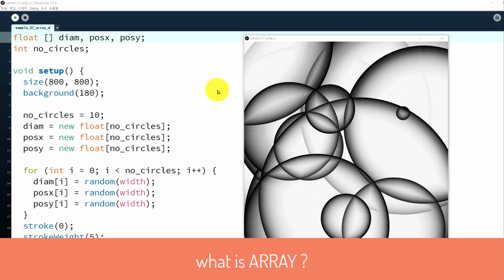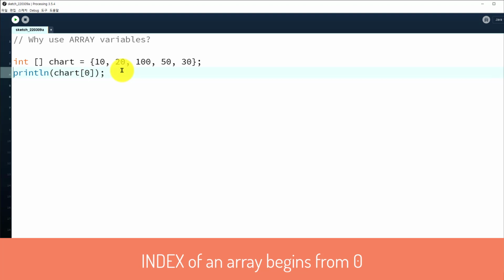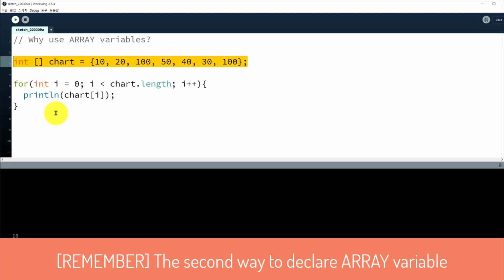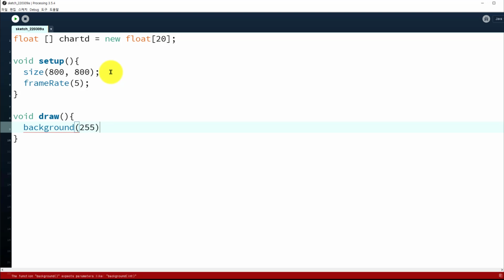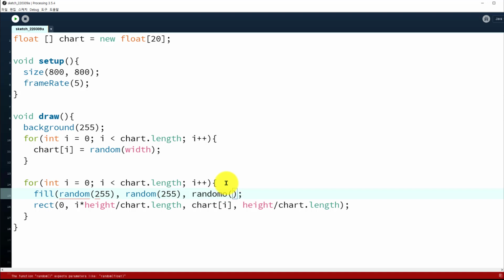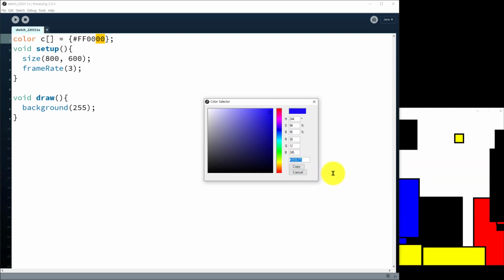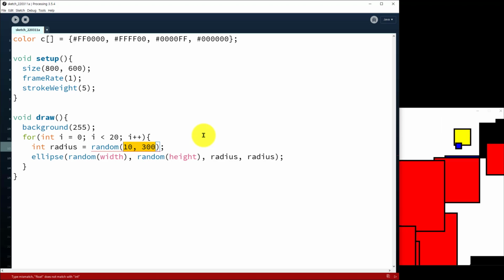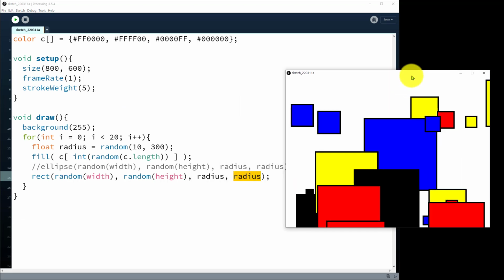Processing Level-2-06-array random circles-1